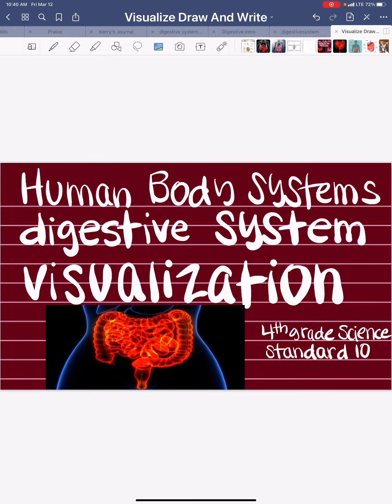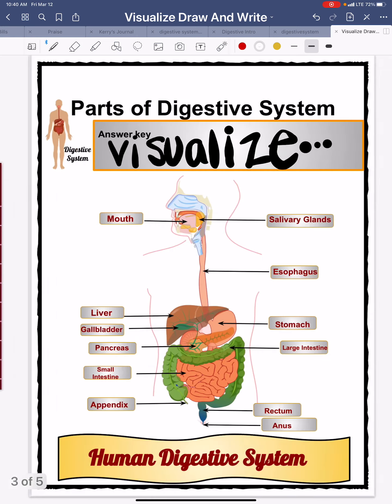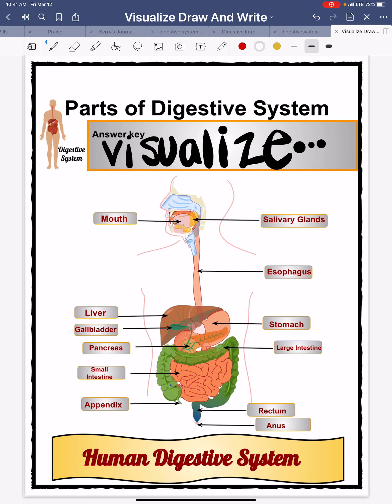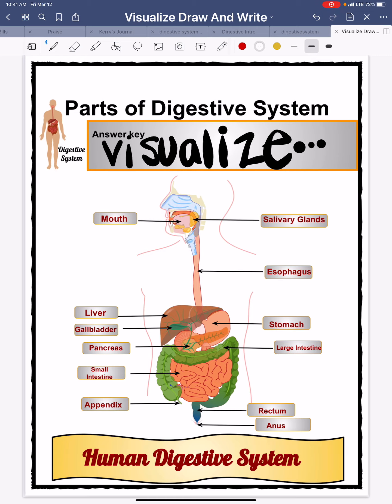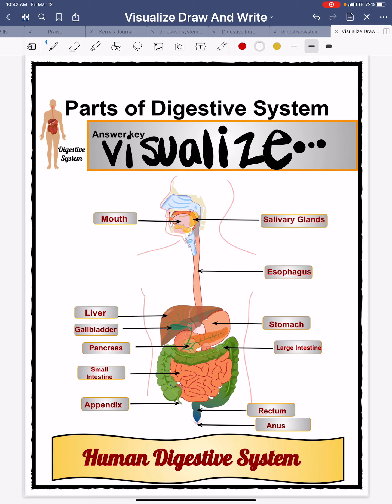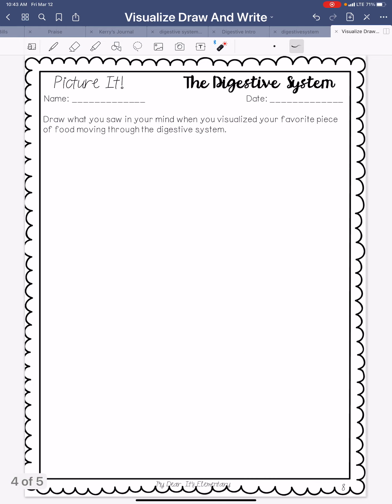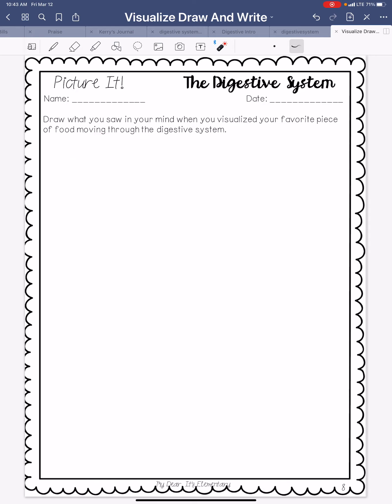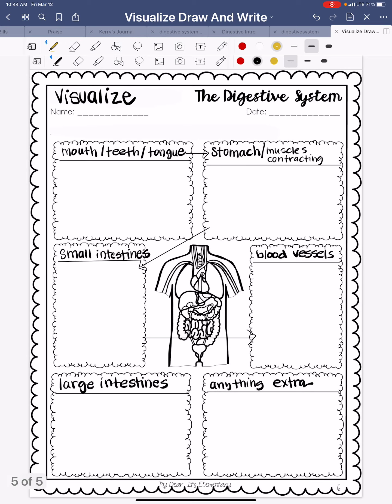6 Human body systems - digestive system: visualize, draw, and write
4th grade science, standard 10